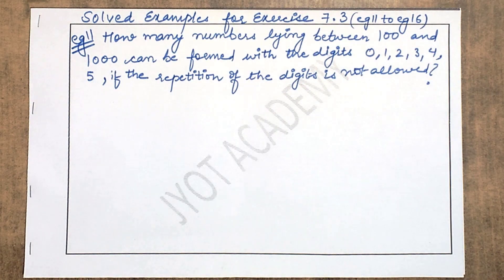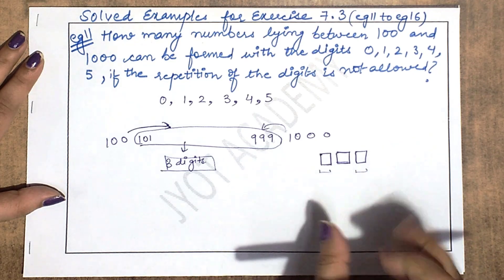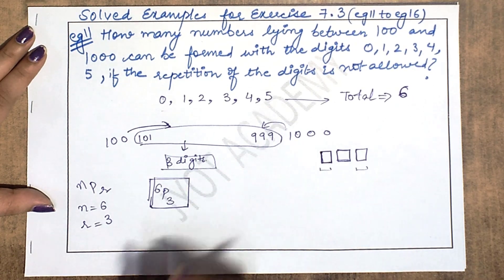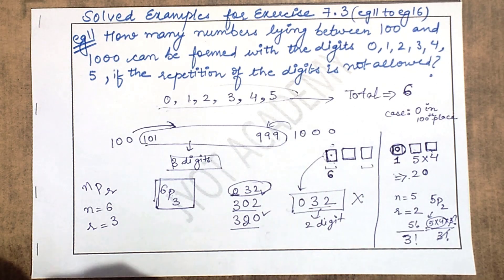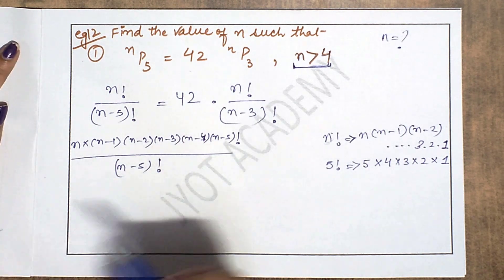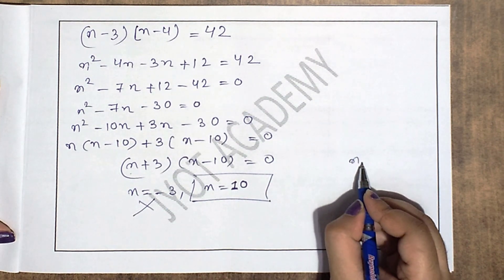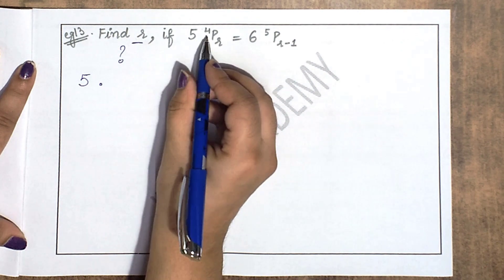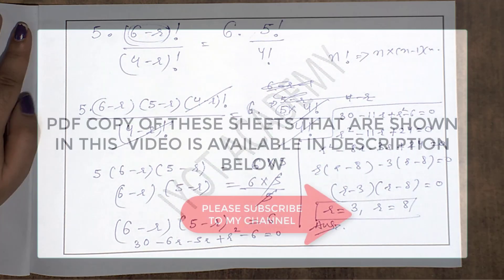CHAPTER-7 PERMUTATIONS & COMBINATIONS (SOLVED EXAMPLES OF EX-7.3) CLASS 11 NCERT MATHS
IN THIS VIDEO  I  HAD COMPLETED SOLVED EXAMPLES OF EXERCISE 7.3 ||CHAPTER 7 PERMUTATIONS AND COMBINATIONS || CLASS 11 NCERT (MATHEMATICS)  .